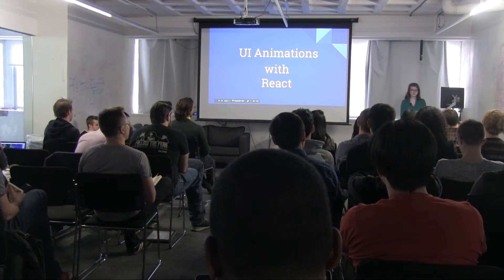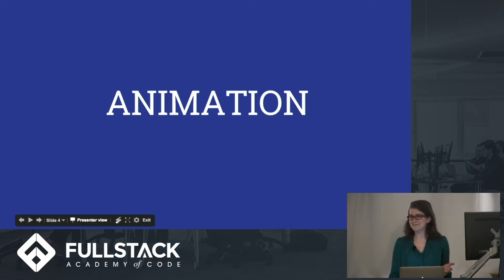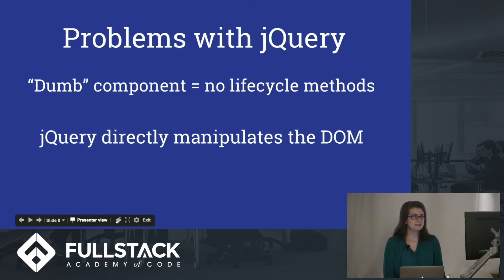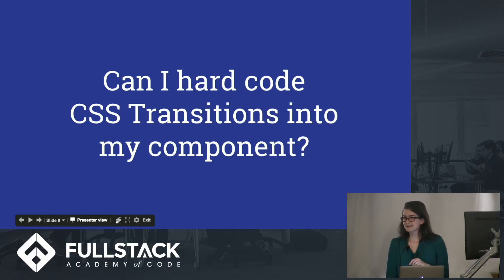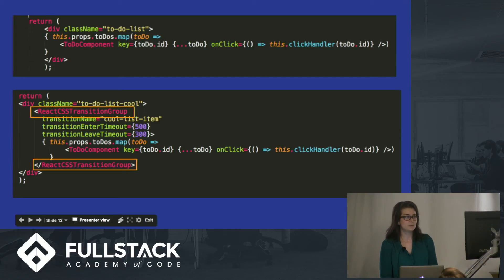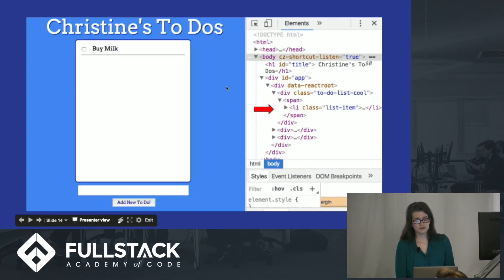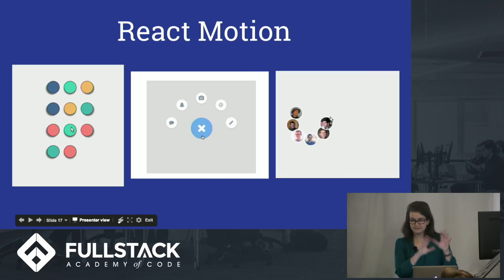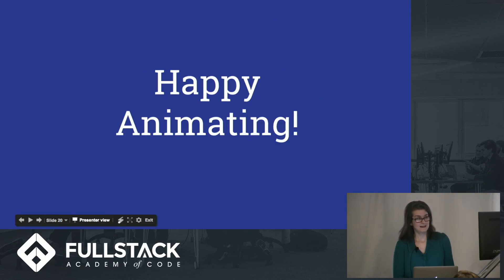React Animation Tutorial - How to Incorporate UI Animations to a React App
In this React Animation Tutorial, we explore the challenges faced when incorporating UI animations into an app built with React and discuss the best way to overcome them. We also highlight some useful 3rd party libraries for React animations to take your project's user experience to the next level.

Watch this video to learn:

- Why jQuery is not the best way to add animations
- What is the ReactCSSTransitionGroup
- How to use the ReactCSSTransitionGroup to create animations